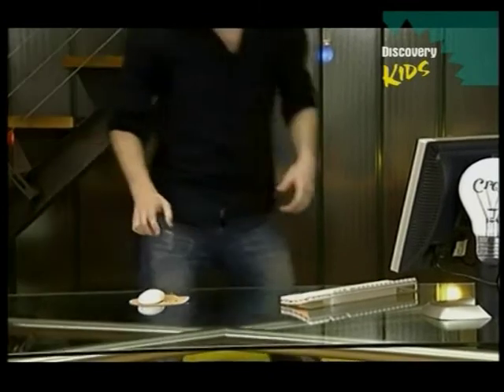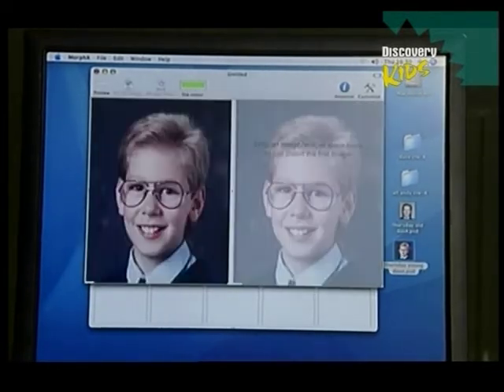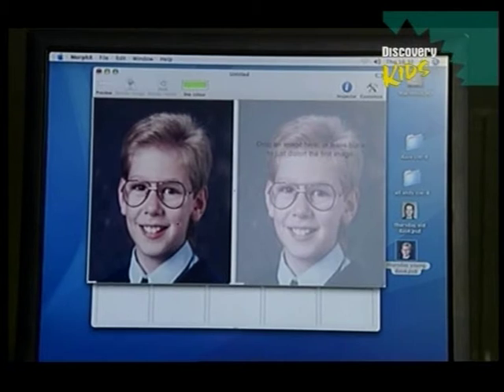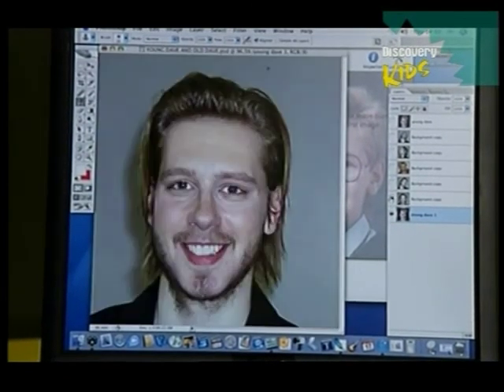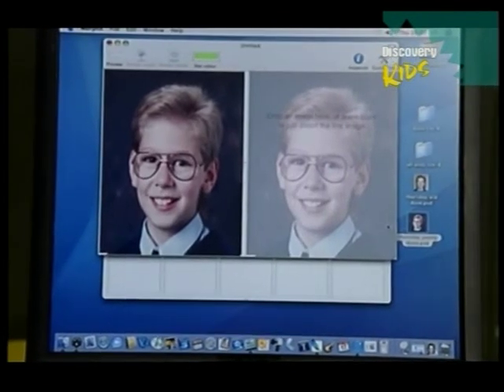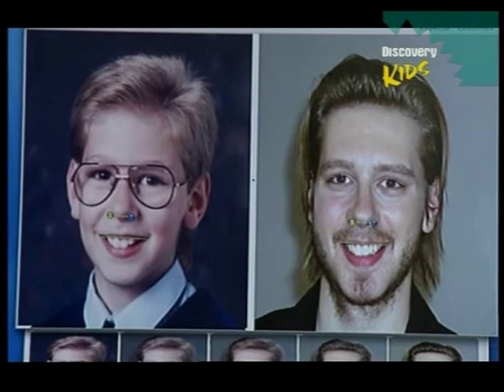morphing 1.mpg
Example of morphing one digital image into another.